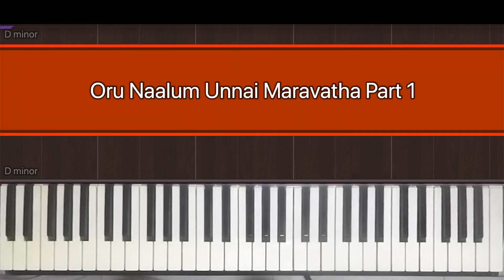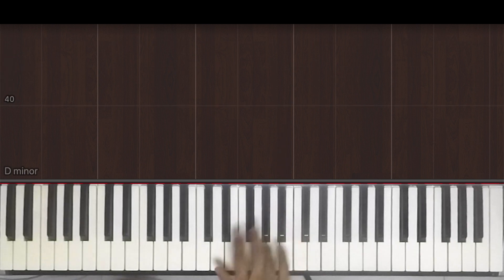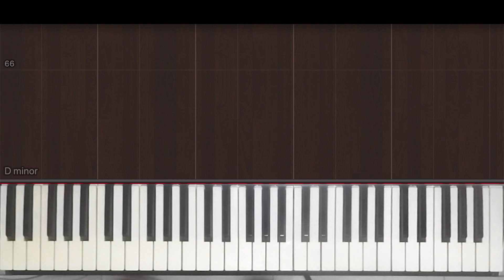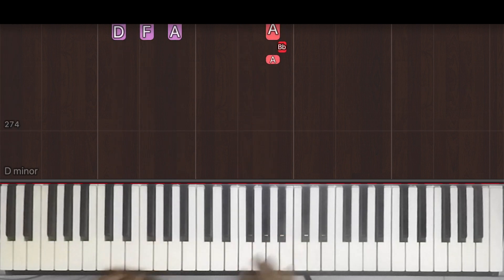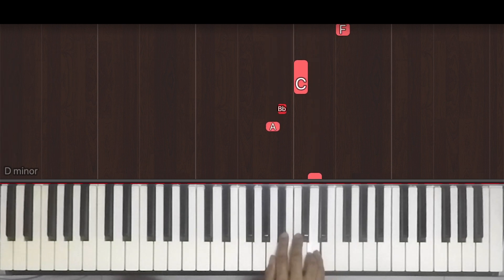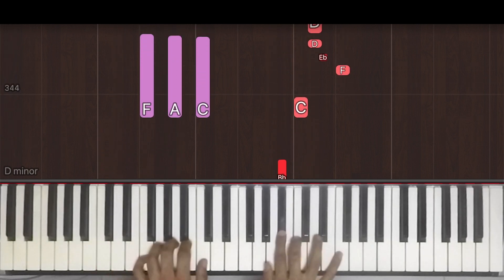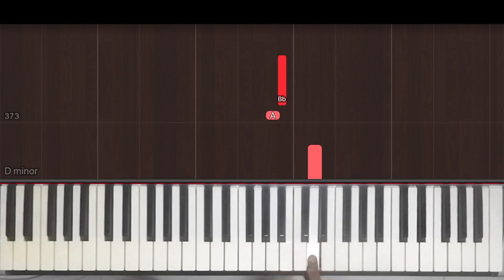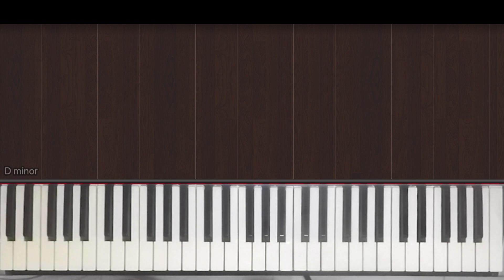How To Play "Oru Naalum Unnai Maravatha" (Easy) - Part 1 of 4 | Bollypiano Tutorial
Learn how to play "Oru Naalum Unnai Maravatha" (Easy) - Part 1 of 4 from Ejamaan.

Become a Bollypiano member and gain access to:

• 1,600+ accurate and downloadable music sheets & MIDI files at discounted rates
• Interactive sheet music player - Install the "Bollypiano" app on Google Play!
• Premium tutorial videos & courses
• Member discount on 1-to-1 classes

If you're interested in our classes, fill out this simple form for us to understand your music goals better